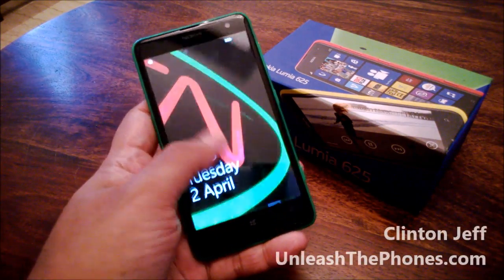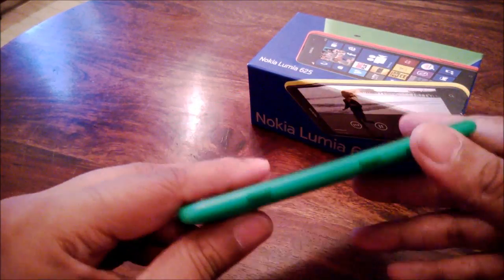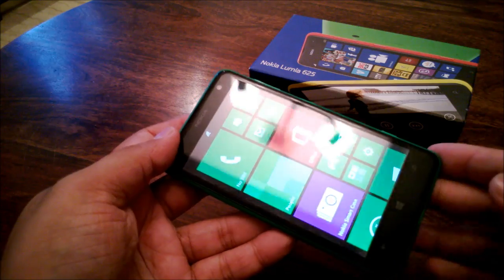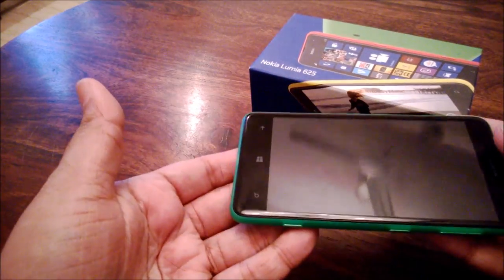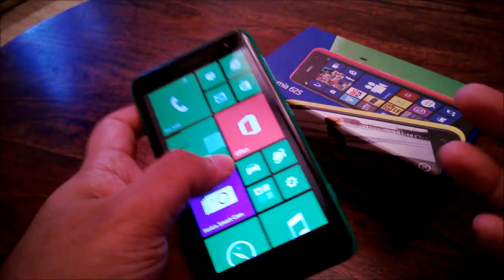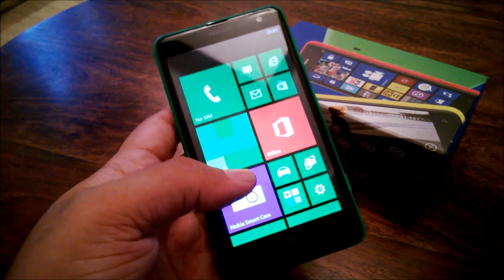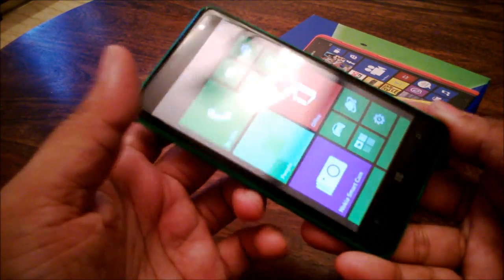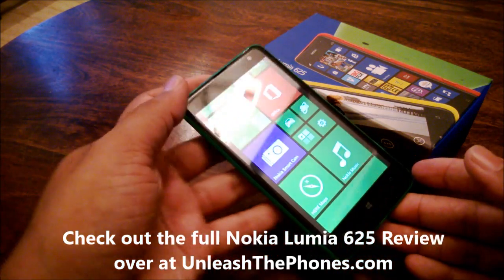Nokia Lumia 625 Review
here's a quick overview of the Nokia Lumia 625.